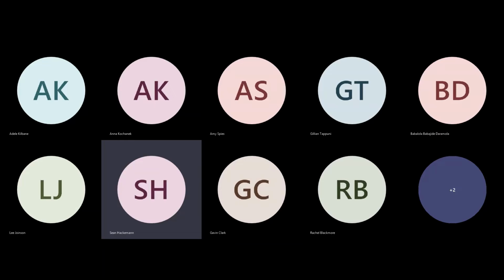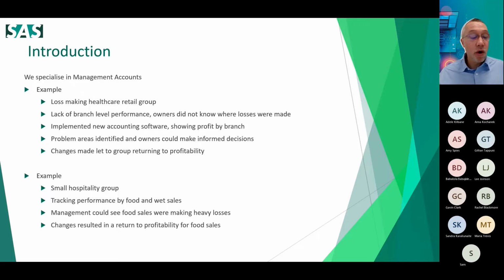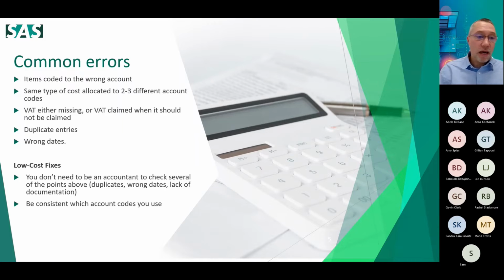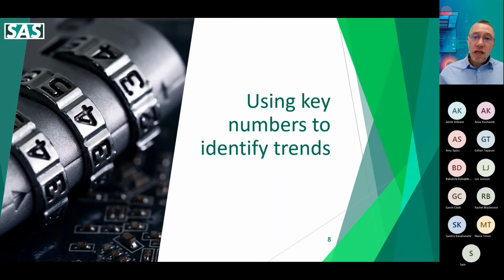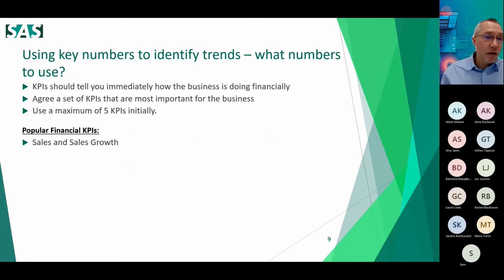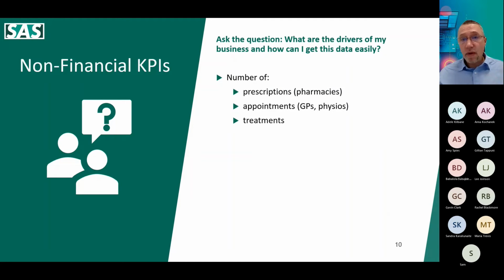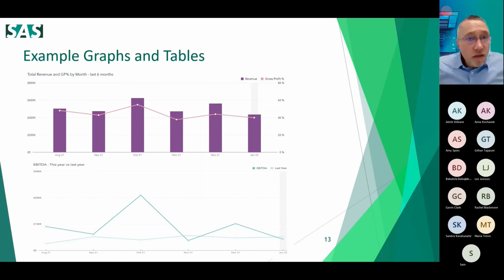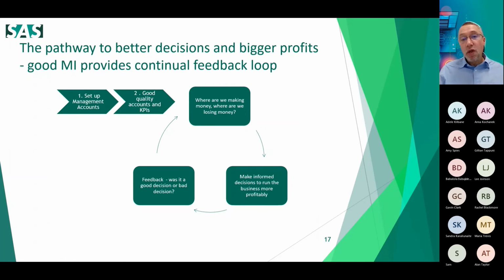Better Management Accounts - The path to better decisions and bigger profits.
Management Accounts (AKA Management Information or MI) are vital for company owners and management teams to understand the financial performance of their business.

If you want a better idea of how you can create more insightful MI, then watch our webinar hosted by Sean Hackemann (Founder and Director) to learn how to create more insightful Management Accounts.

This webinar hosted on 23 Nov 22, gives tips and suggestions on how you can improve your management accounts (Management Information/MI), including:
·      Common errors found in MI
·      Challenges presenting MI
·      Using key numbers to tell a story/trend
·      How to present summary financials in tables and graphs.